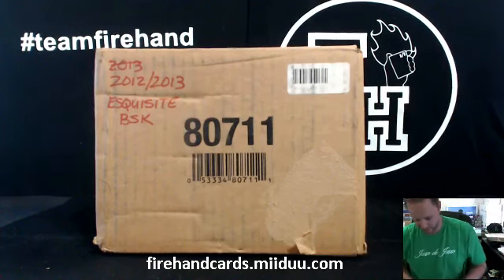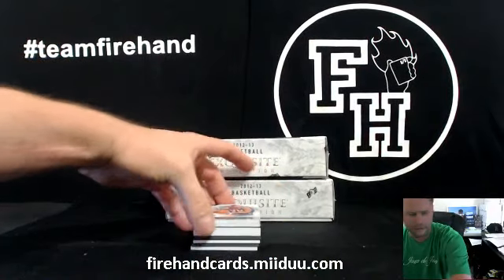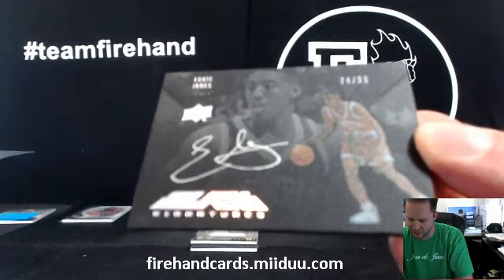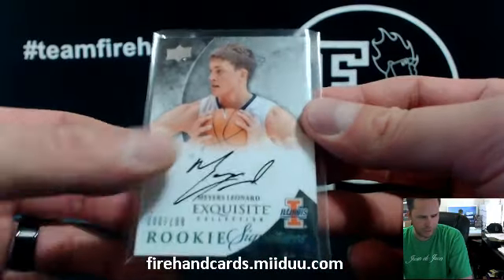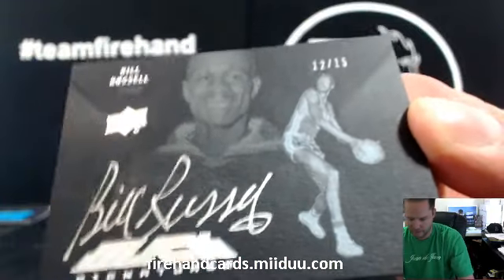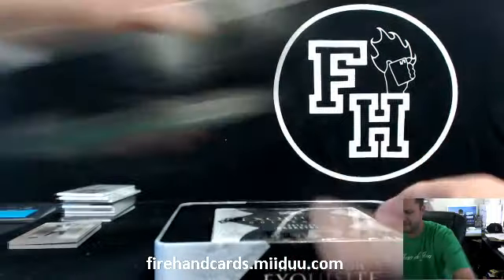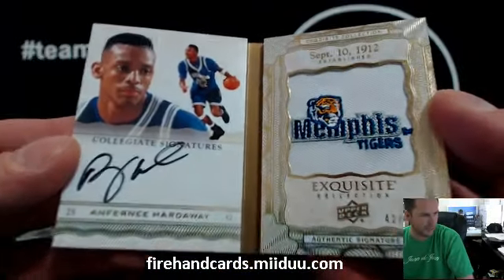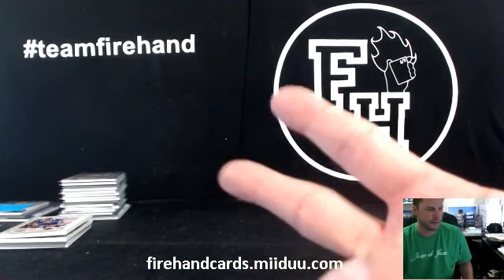2012-13 Exquisite BKB 3 Box Case Break ~ 7/3/15